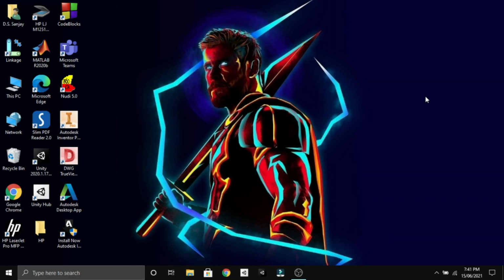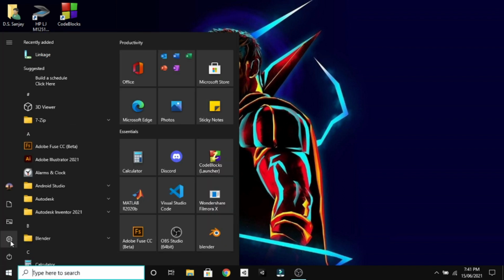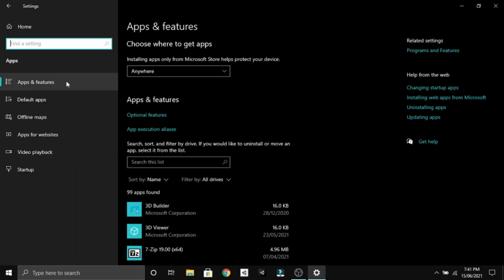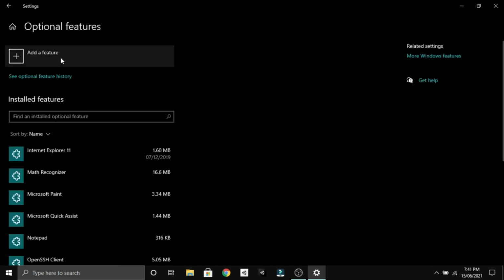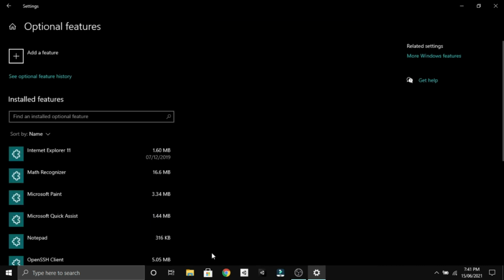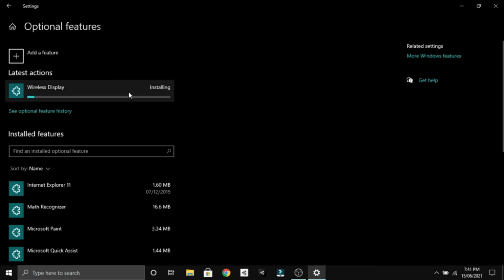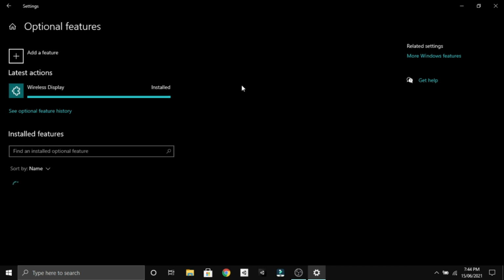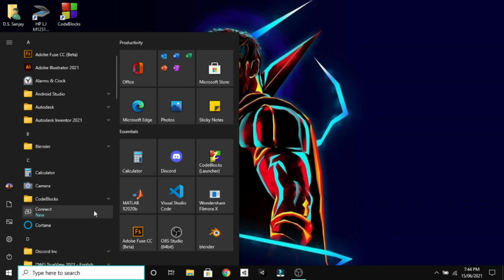How to install Connect App in Windows 10 | Connect App Missing/Not Showing | Wireless Display Issue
Hello everybody, this is Sanjay and you are watching Vision Sanjay.

Hey Guys. Are you worried that the Connect App in Windows 10 is missing or do u want to know how to install the Connect App in Windows 10. then this is the right video. In this video you will get to know how to install the Connect App in Windows 10. Hope you find the video helpful.